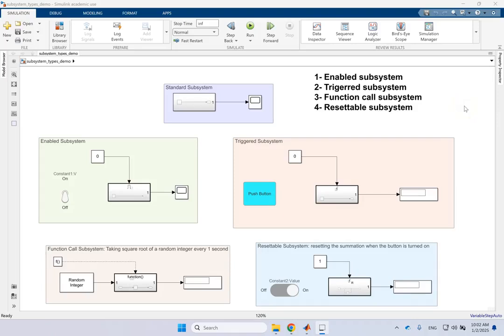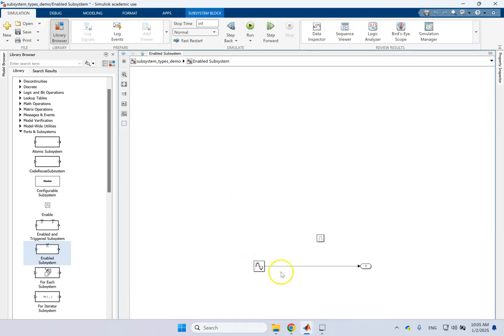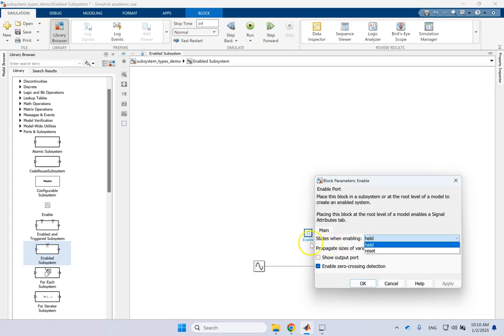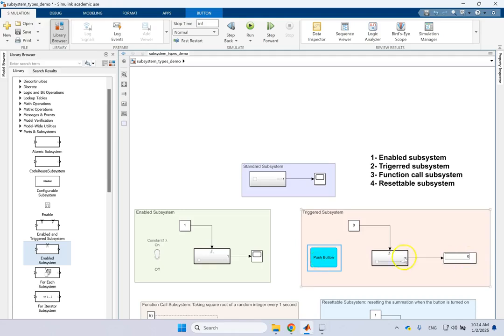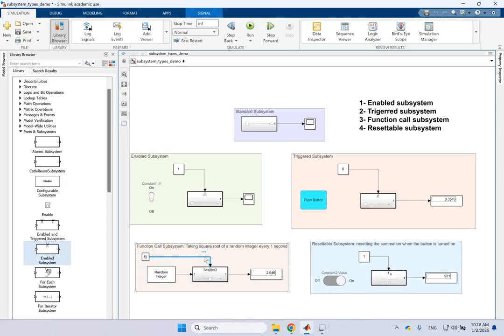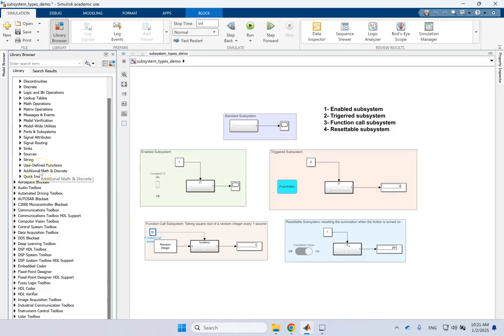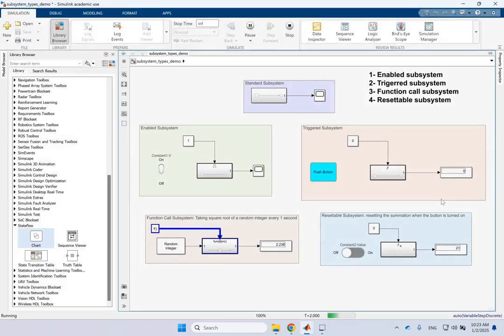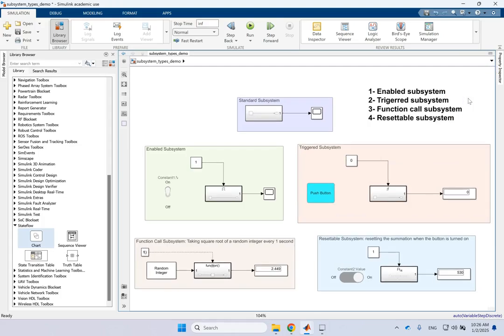Simulink: Enabled, Triggered, Function Call, and Resettable Subsystems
Enabled, Triggered, Function Call, and Resettable Subsystems in Simulink are explained in this video.